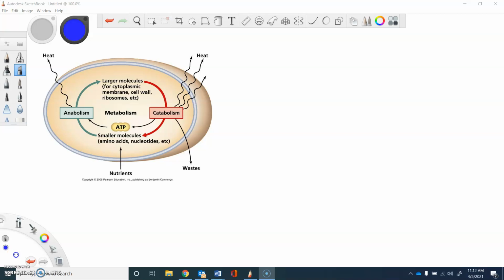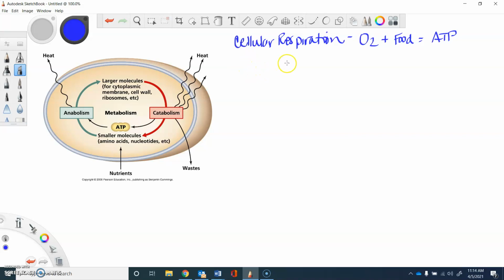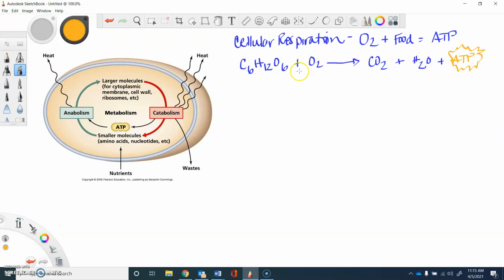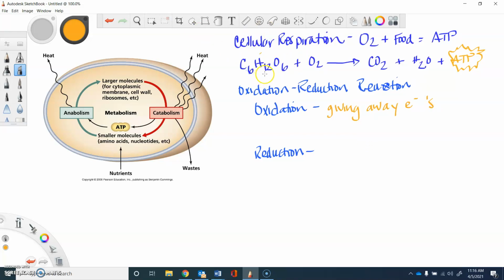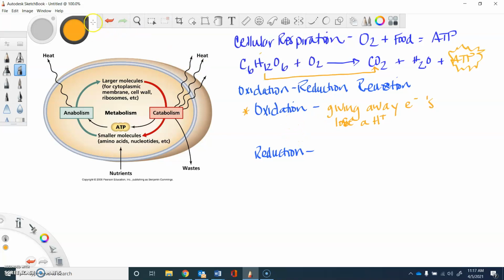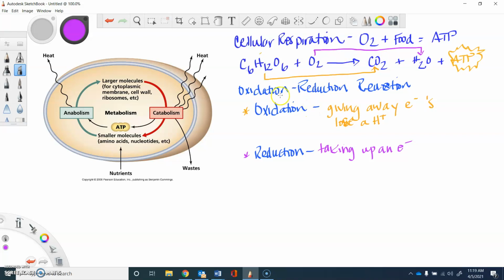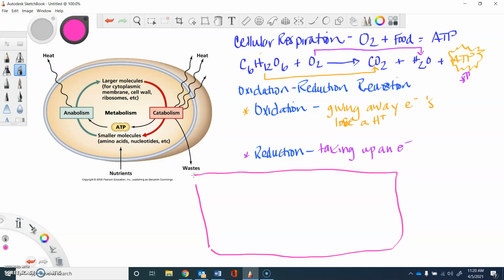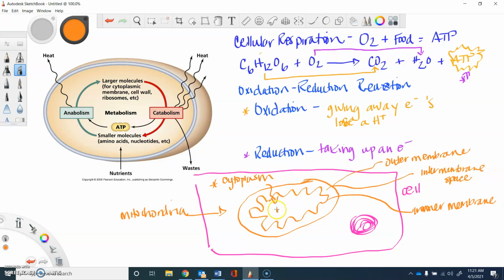Chapter 24: metabolism